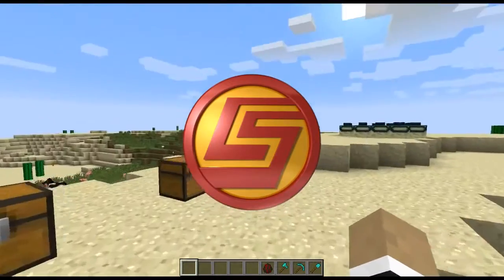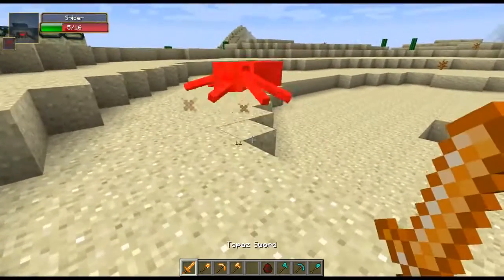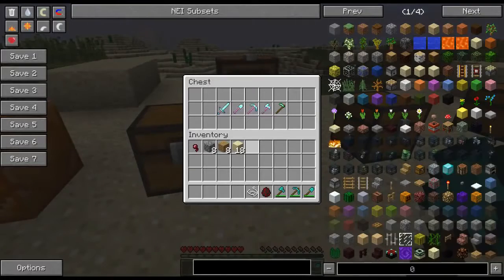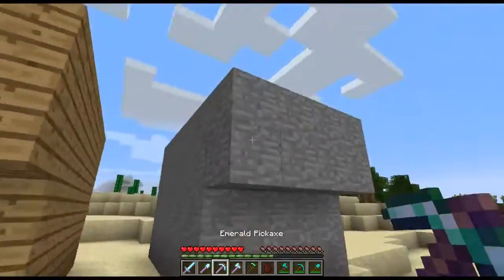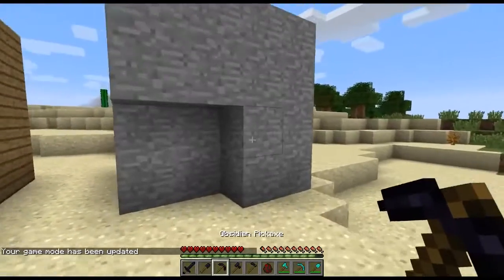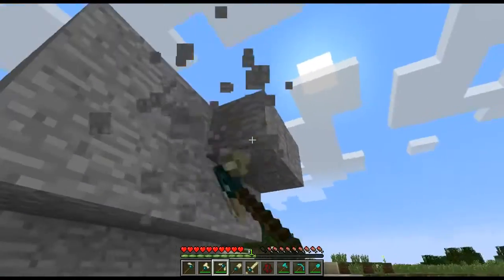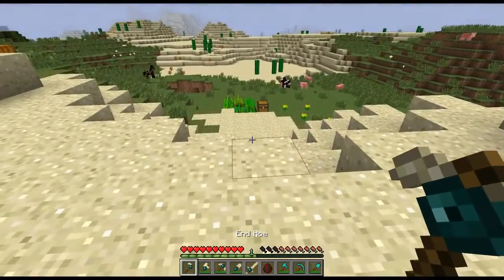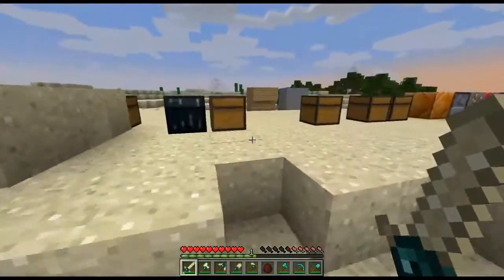Minecraft SUPER MAGICAL TOOLS! Tools Done Right Mod Showcase